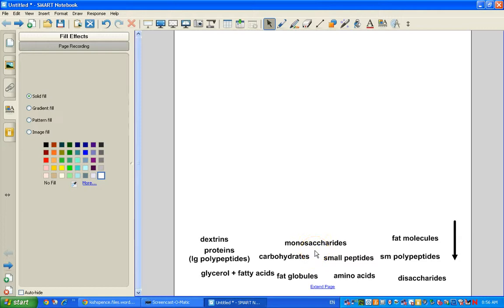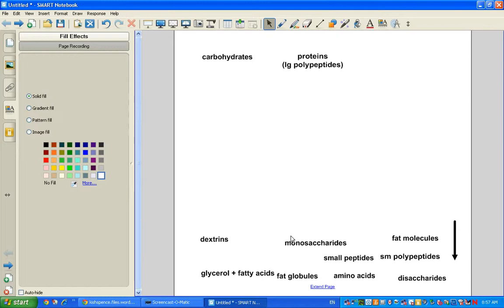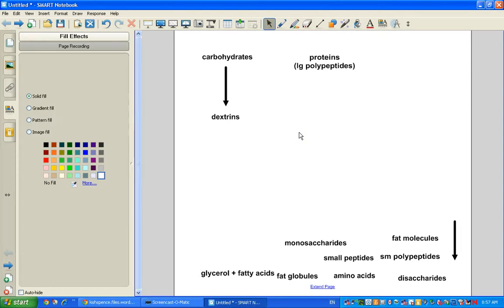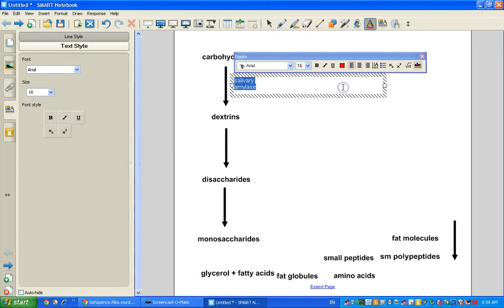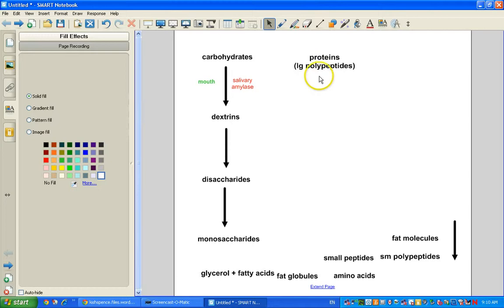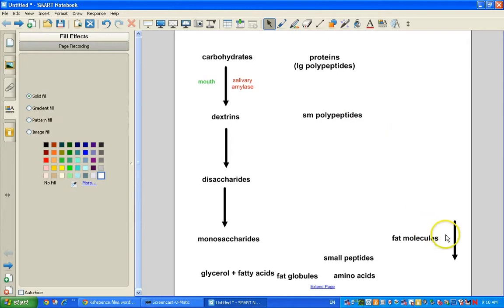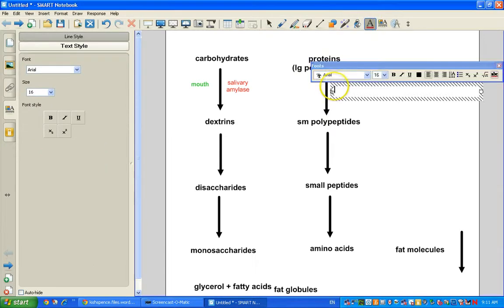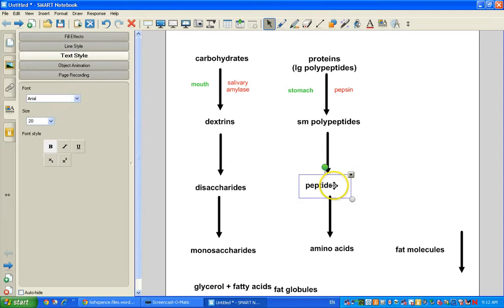enzyme action on nutrients part 1